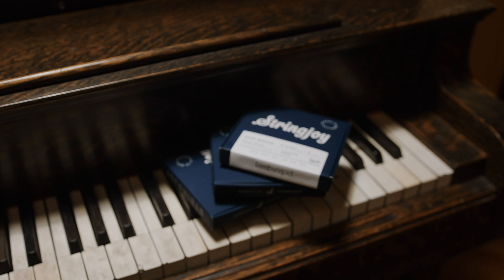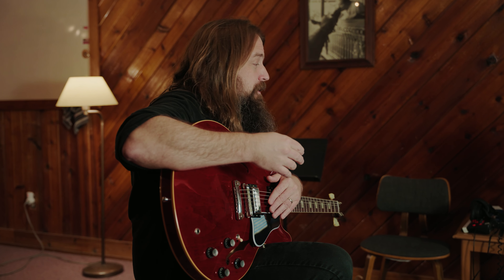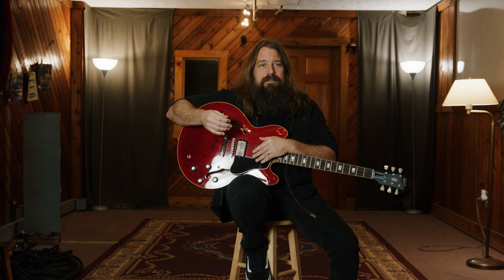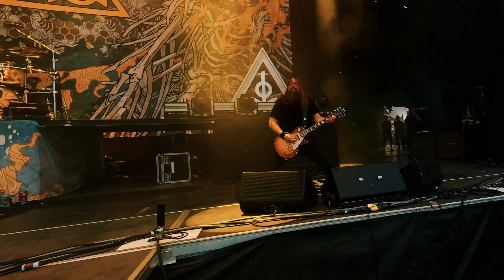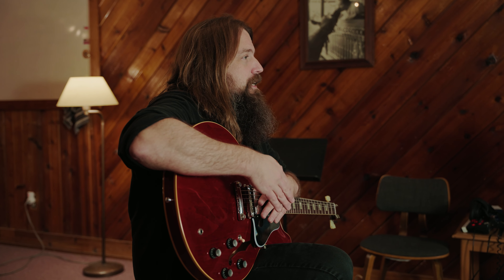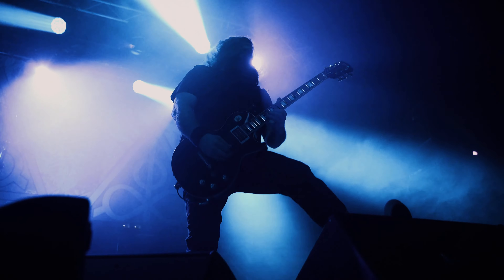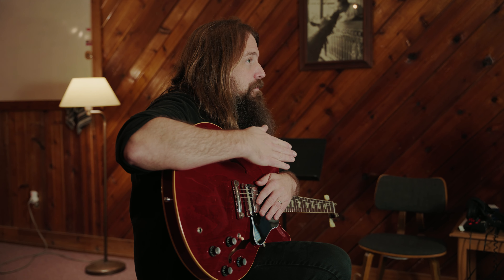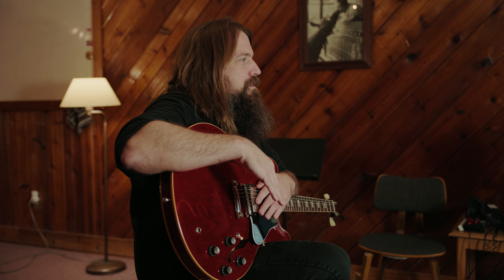The Mark Morton Signature String Set from Stringjoy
Introducing the Stringjoy Mark Morton Signature String Set. Designed in close collaboration with Lamb of God’s iconic guitarist Mark Morton, these are the same exact strings Mark trusts for unparalleled performance and tone from the studio to the stage.